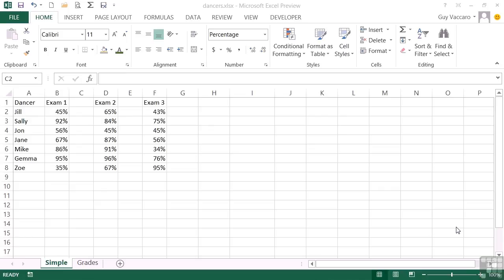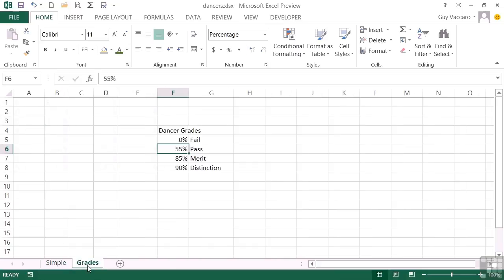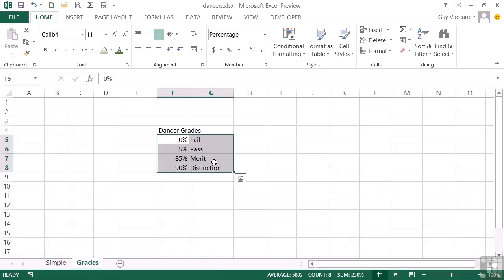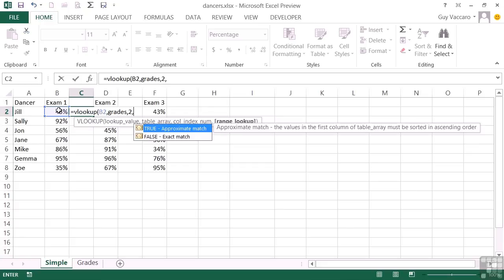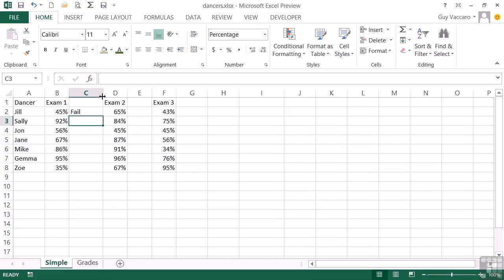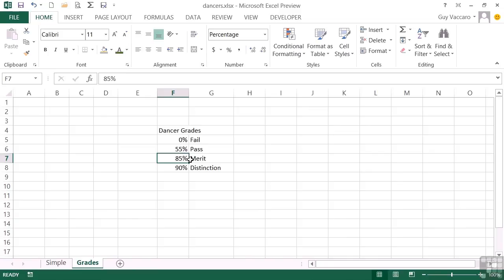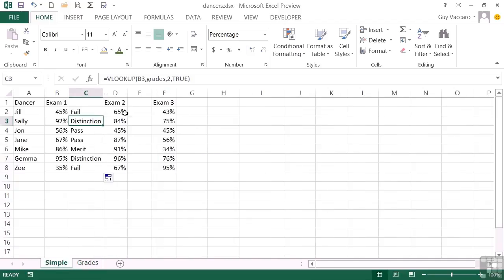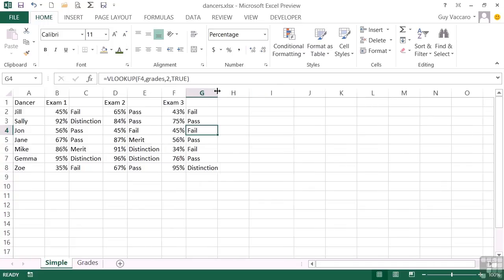Using A Near Match In The Lookup,OCT.NET